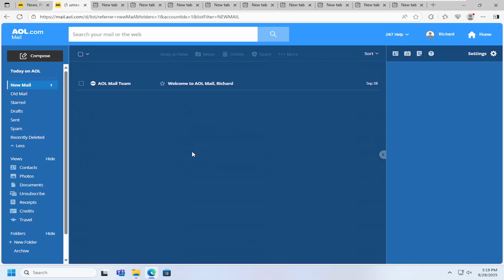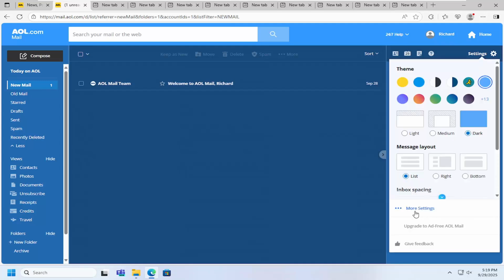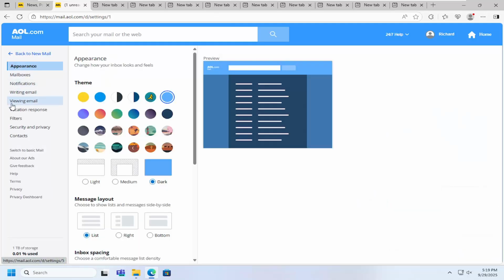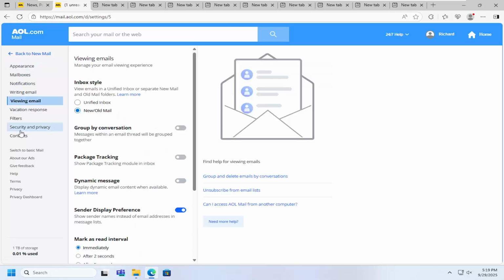How To Disable Dynamic Messaging on AOL Mail [Guide]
This tutorial explains how to disable Dynamic Messaging in AOL Mail, allowing users to turn off interactive content within their emails for a simpler viewing experience. It highlights the benefits of disabling this feature to improve email security and reduce distractions caused by dynamic elements. Without walking through the exact steps, the video discusses how turning off Dynamic Messaging can help users focus on the core message and avoid potential risks. This guide is ideal for users seeking a more straightforward and secure email interface.

The tutorial encourages users to consider disabling Dynamic Messaging if they prefer a cleaner, more traditional email layout. It explains how this setting can enhance privacy and simplify email reading. This content is perfect for users who want greater control over how their AOL Mail displays messages. Disabling Dynamic Messaging supports a safer and less cluttered inbox environment.